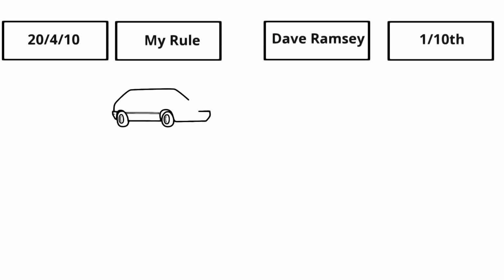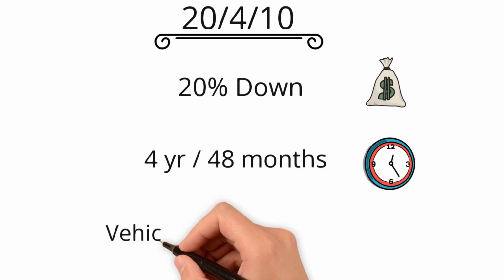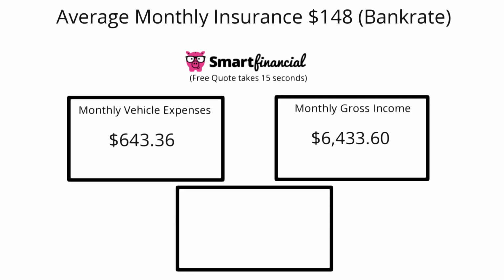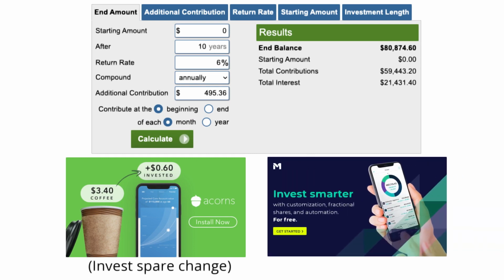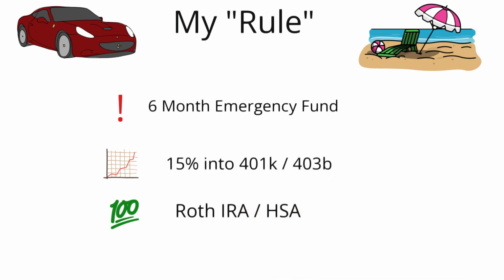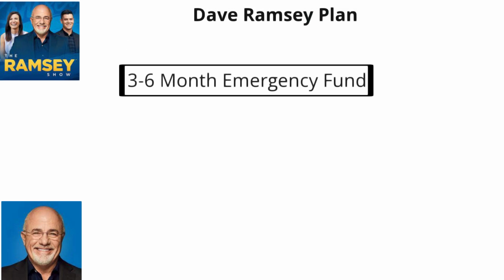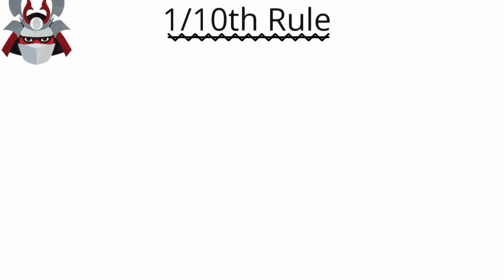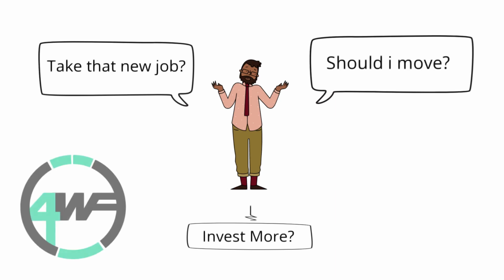2023 Ford Ranger | Can You Afford It???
💰 Get a loan even with bad credit: shorturl.at/jMW49

🧼 Remove scratches from your car

🌷Give your car the new car smell

✨Keep your paint looking new

🙌The best wheel cleaner on the market